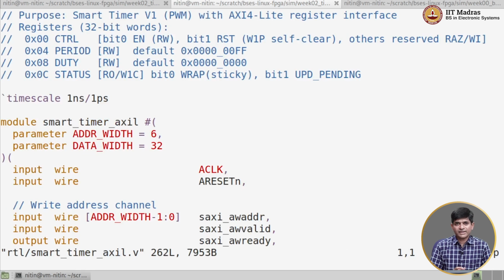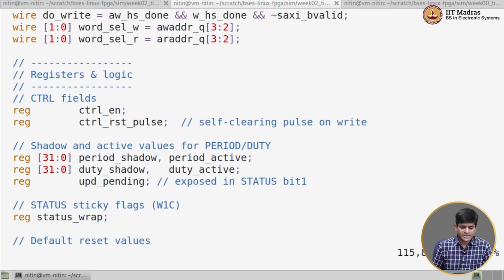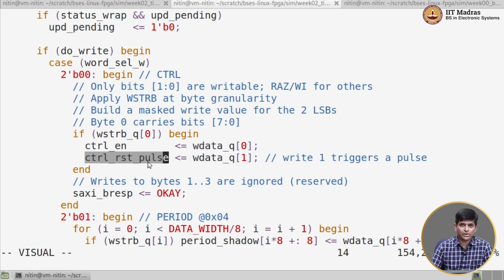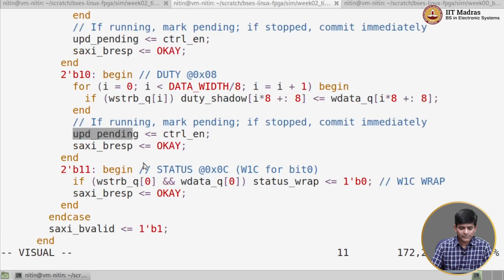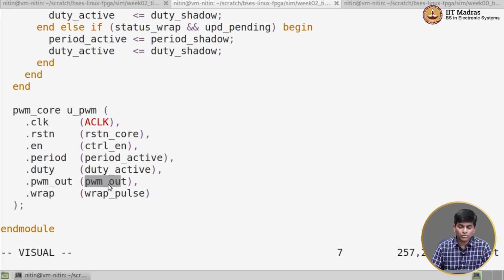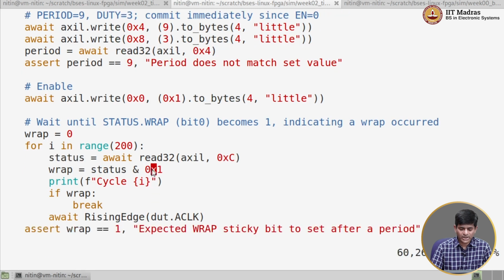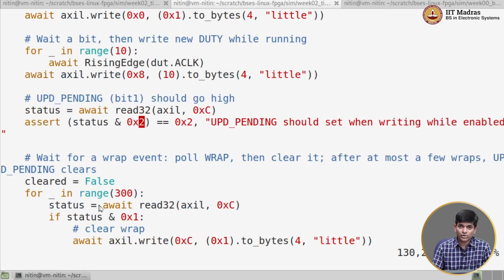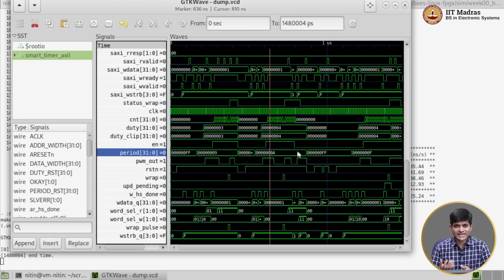W2_L6: Smart timer interface via axi-lite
Video Overview
 In this lecture we learn how to wrap a PWM core with an AXI Lite interface to enable full software control. The session explains AXI Lite register mapping and handshakes the control signals for enable and reset and how the PWM output is managed. The distinction between shadow and active register updates is covered along with the use of write one to clear status flags. Verification is demonstrated using Cocotb testbenches and the results are inspected using GTKWave. This lecture shows how to integrate hardware modules with software control and verify them effectively through Python based simulations.